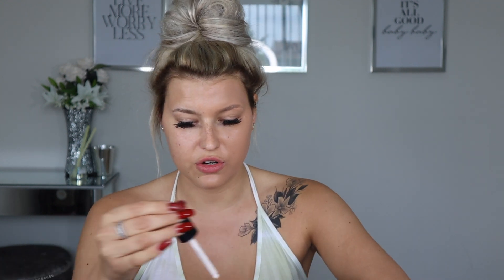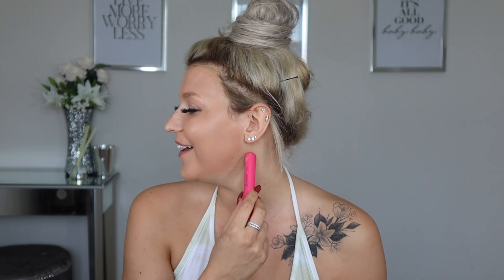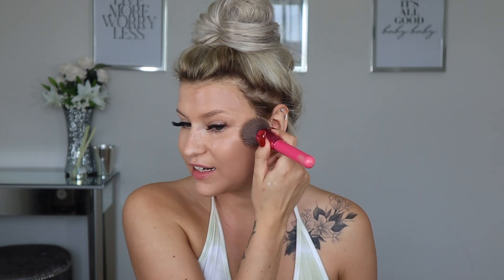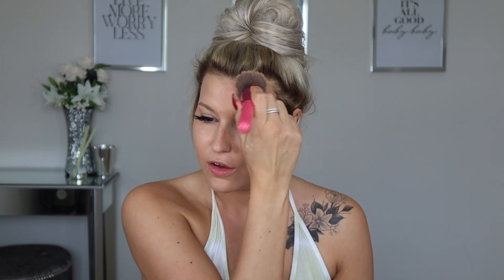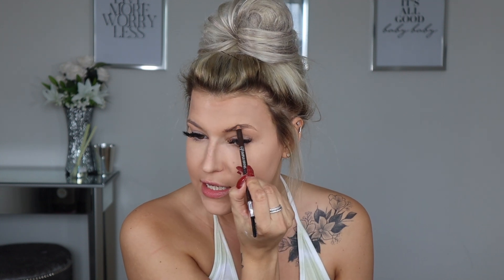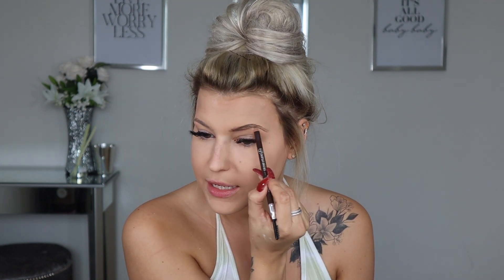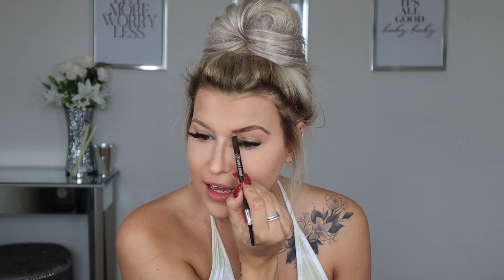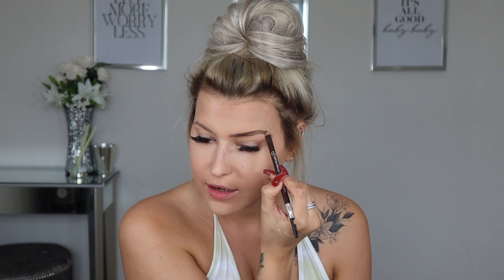HOW 'NOT' TO DO MAKEUP - MAKEUP MISTAKES AND QUICK FIXES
Who else enjoyed this video!?
I had so much fun filming this, sometimes it is nice to not be serious and be able to mess about with makeup - it should be fun after all!

As I say in the beginning of the video - this is in no way judgemental and I am certainly no expert. This was more mistakes myself and my friends have been through over the years and how iv'e learned to ensure they don't happen again!

Give this video a big thumbs up if you found this funny!